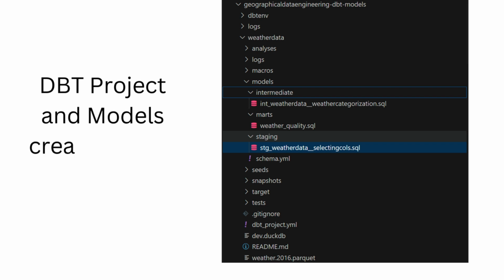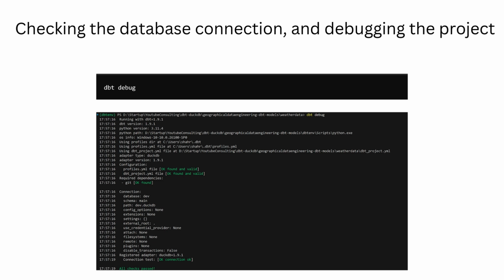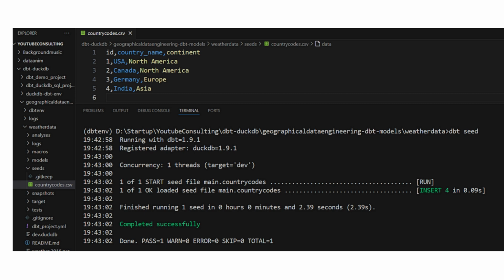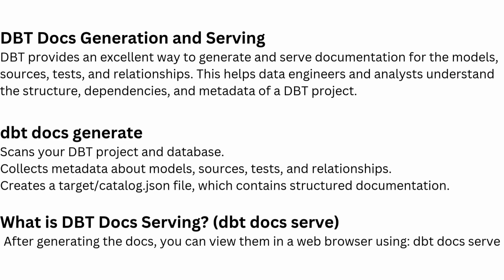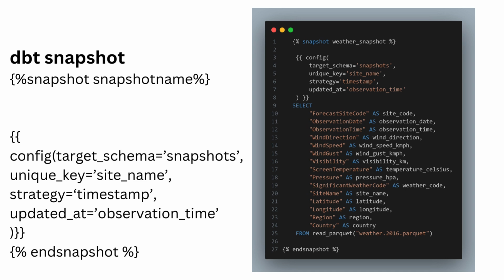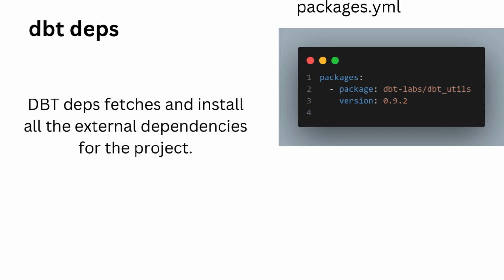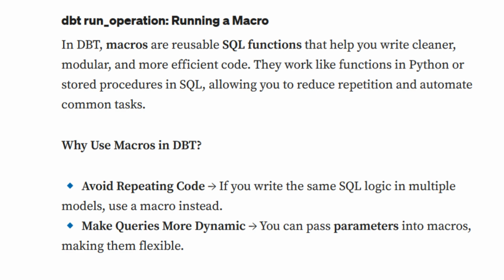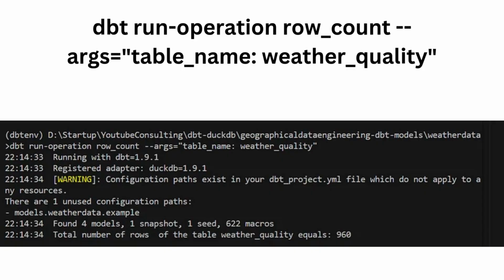Useful DBT Commands